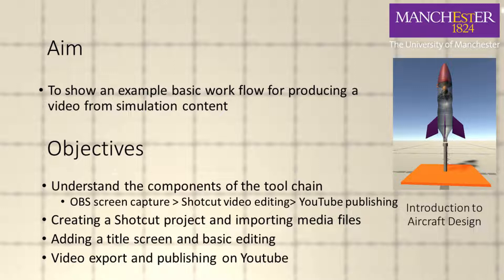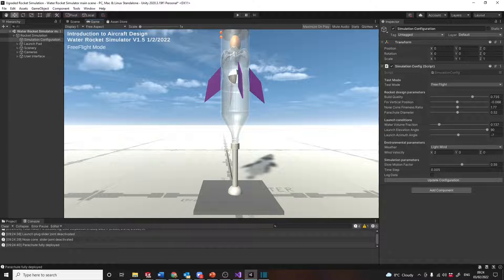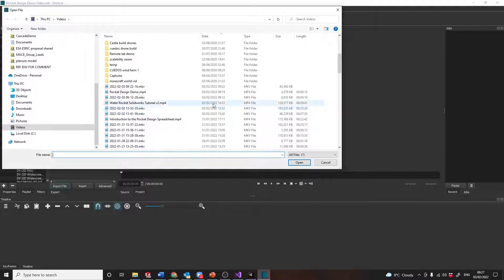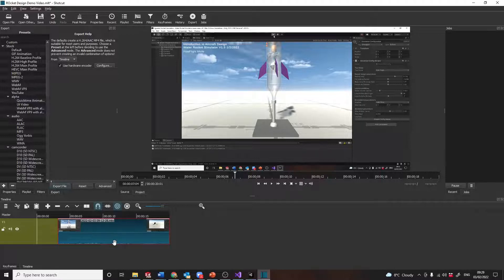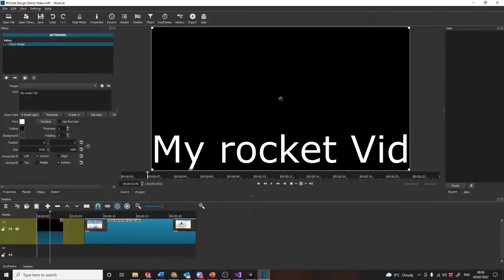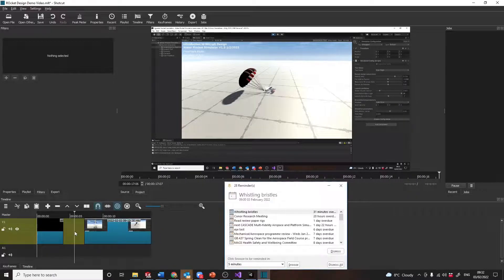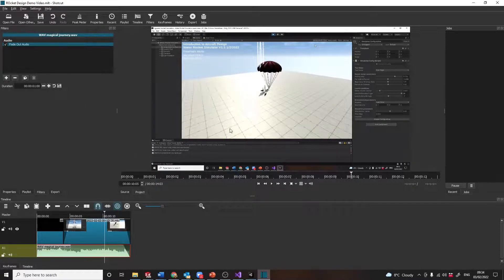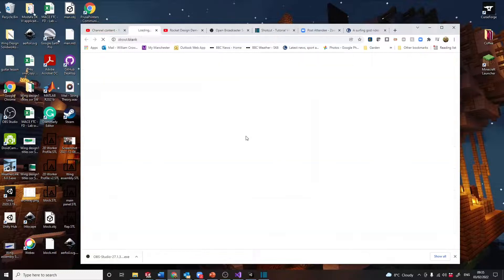3. How to make a Rocket Video mini tutorial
Aim
To show an example basic workflow for producing a video from simulation content
Objectives
Understand the components of the toolchain:
OBS screen capture - Shotcut video editing- YouTube publishing
Creating a Shotcut project and importing media files
Adding a title screen and basic editing
Video export and publishing on Youtube